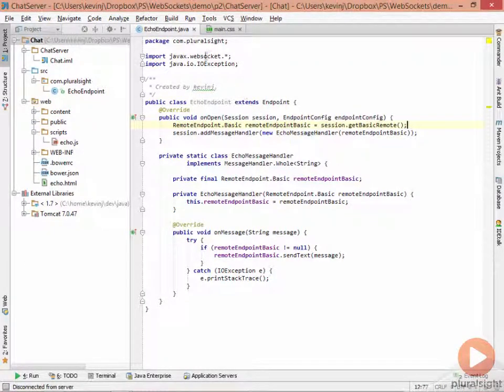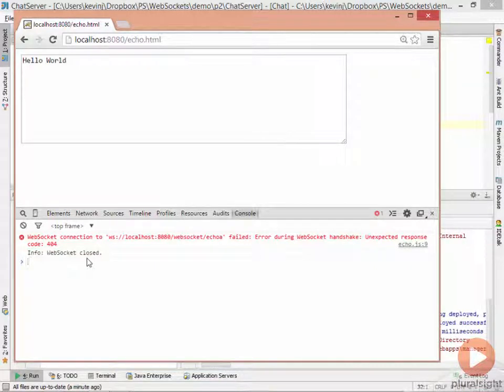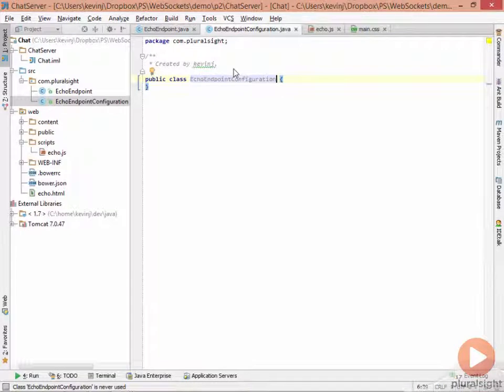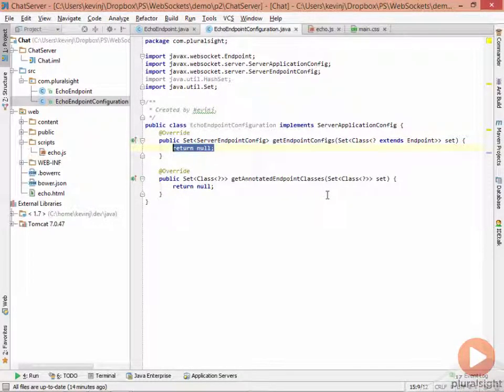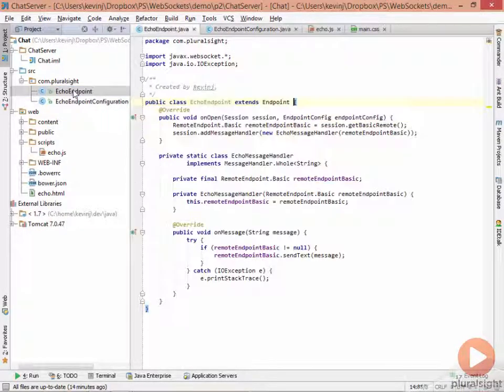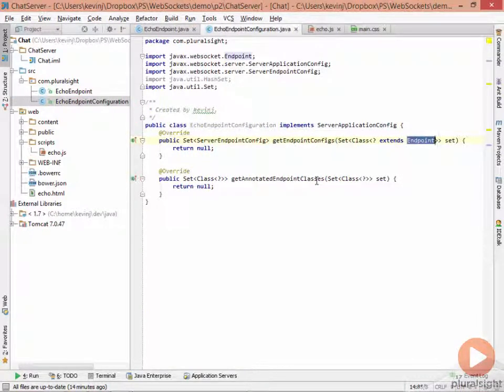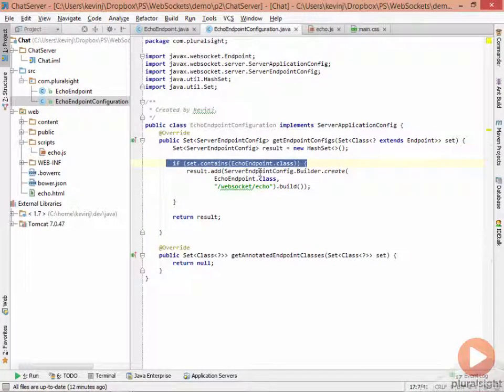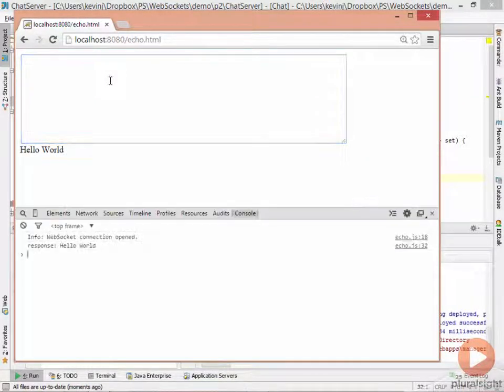8 Intro to the Java API for WebSockets Writing the WebSocket Descriptor